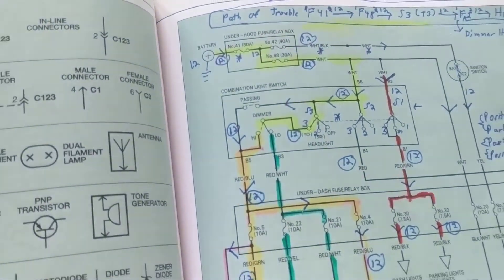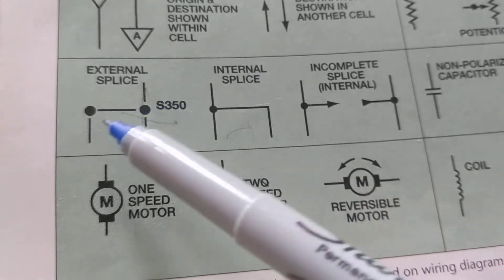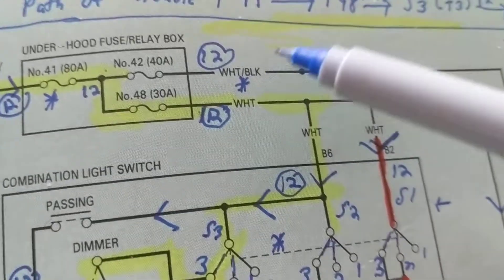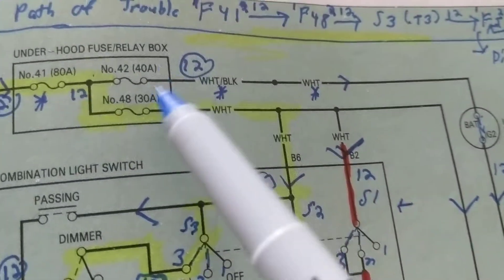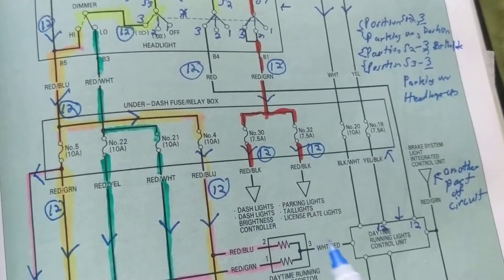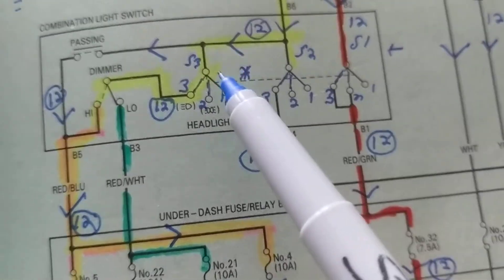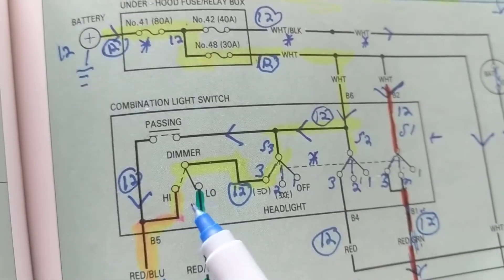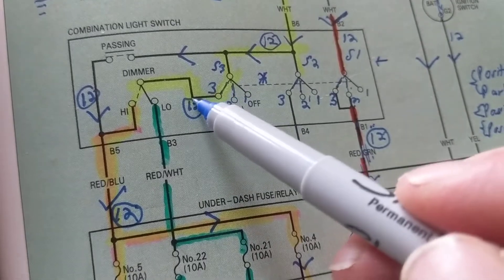How to read a schematic and analyzation for troubleshooting simplified for beginners part two